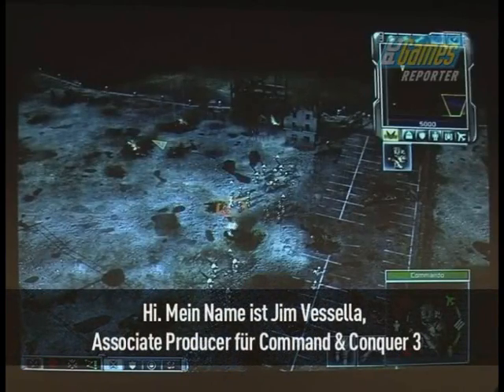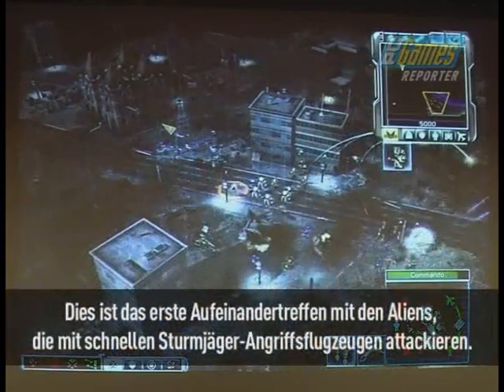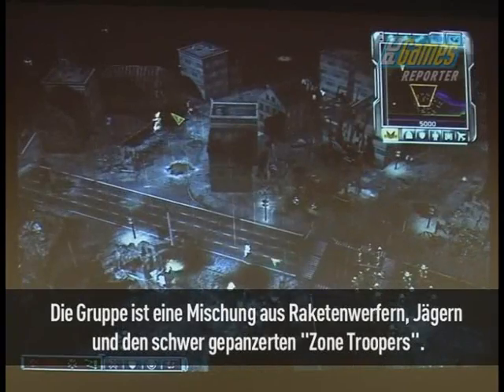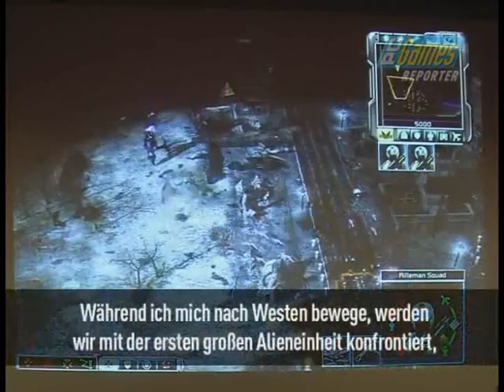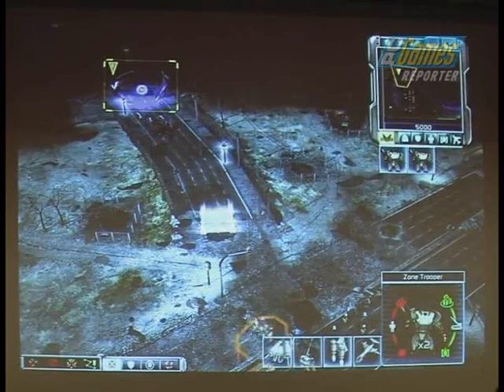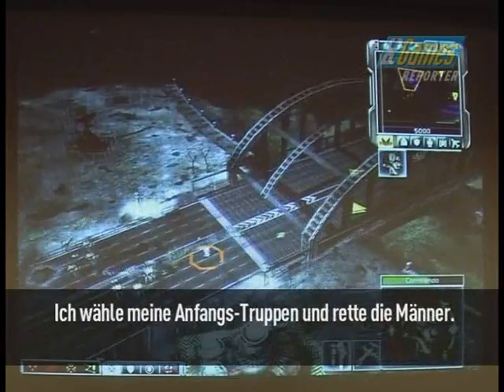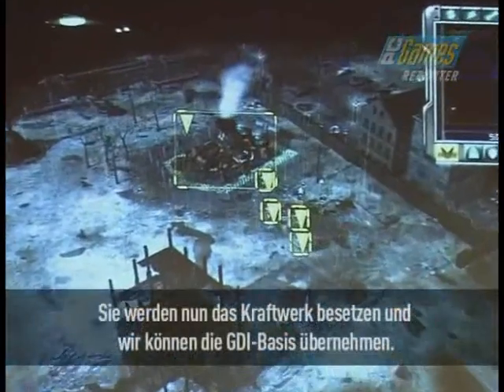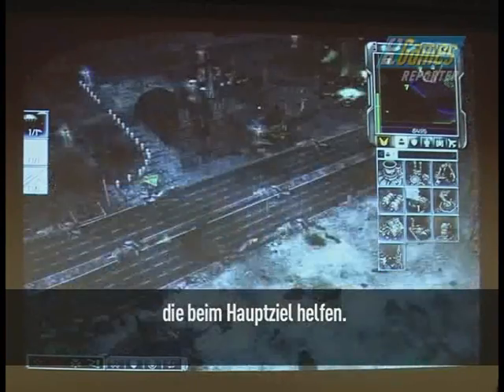GDI single player (high) part 1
command and conquer tiberium wars